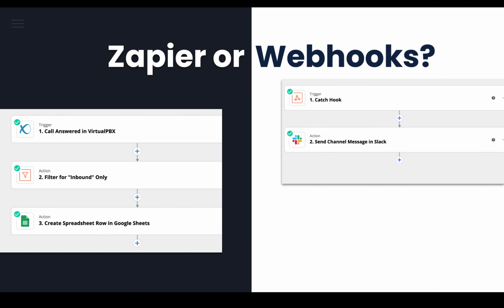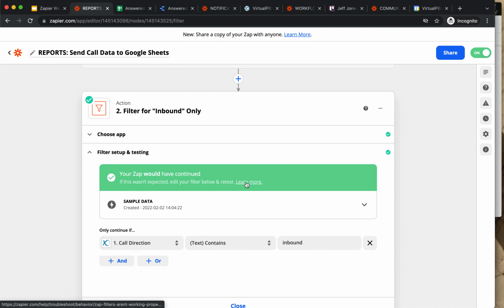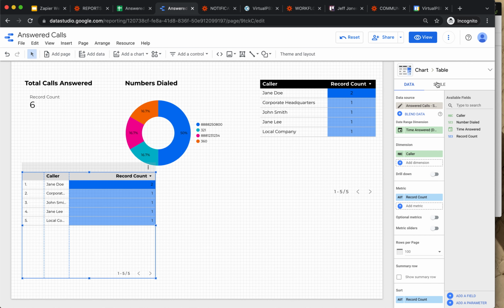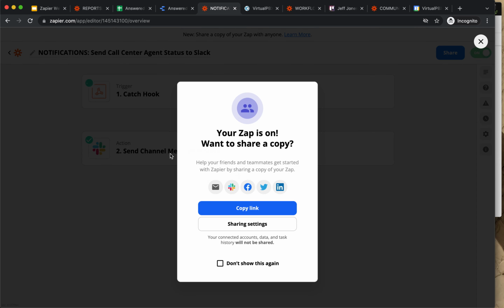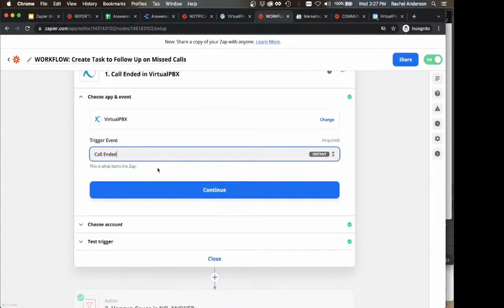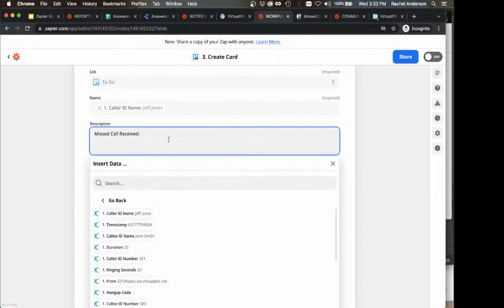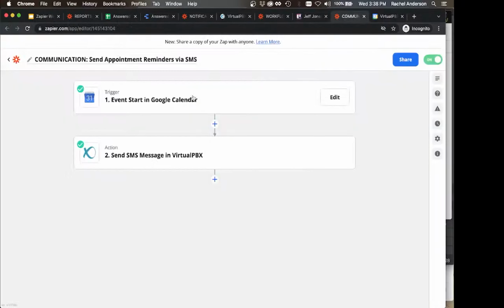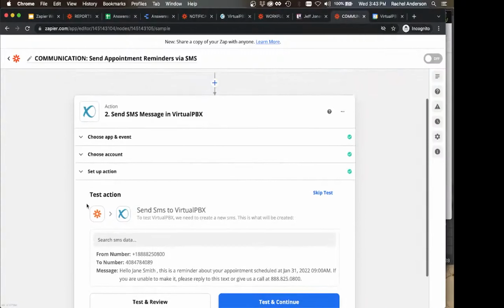VirtualPBX Feature Showcase Webinar: Getting Started with Zapier Integrations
In this webinar, Rachel Anderson (CMO, VirtualPBX) will take viewers through four common initiatives: reporting, notifications, workflow, and communication using the VirtualPBX Zapier Integration.